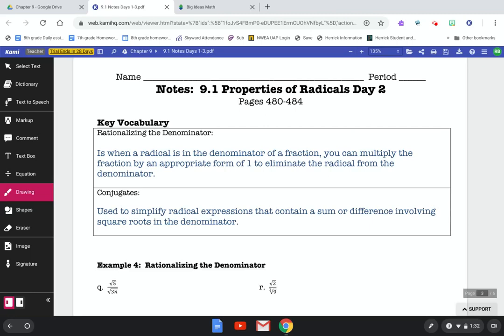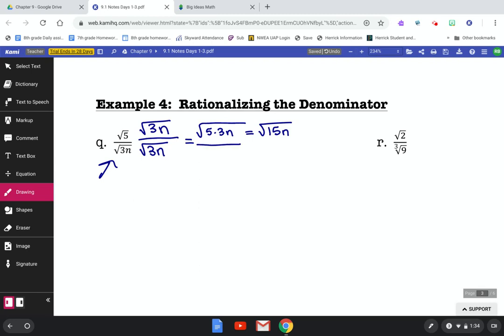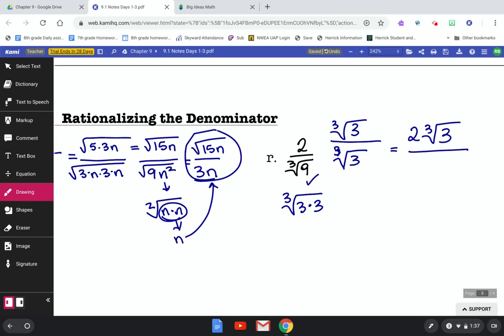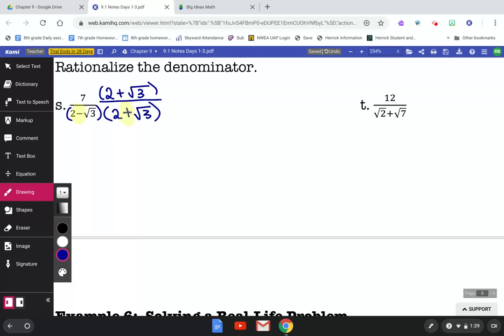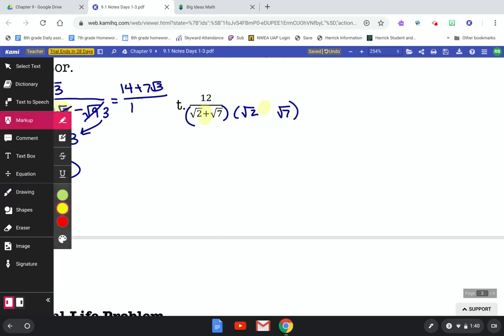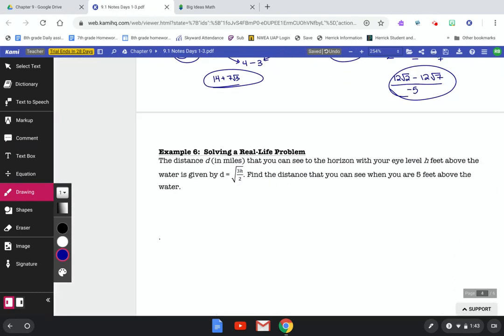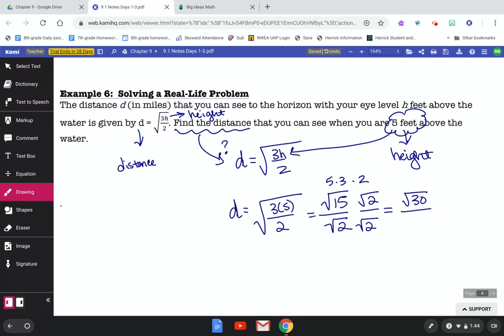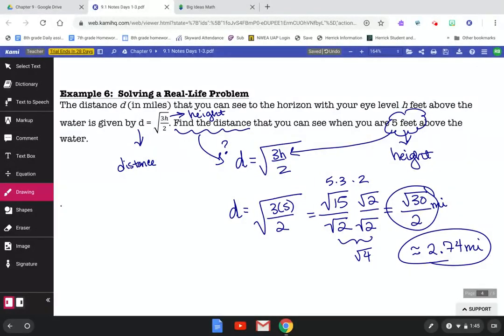9.1 Notes Day 2 Alg (Properties of Radicals)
Properties of Radicals (Day 2)